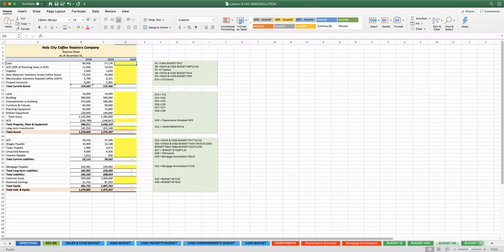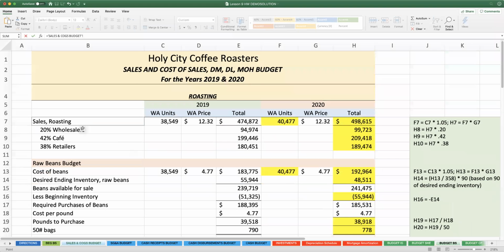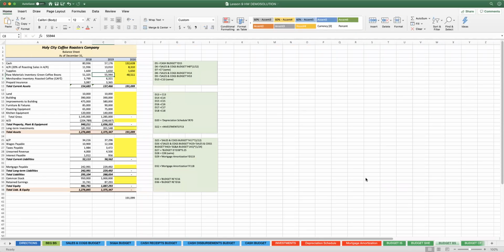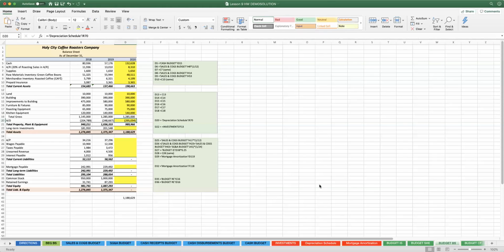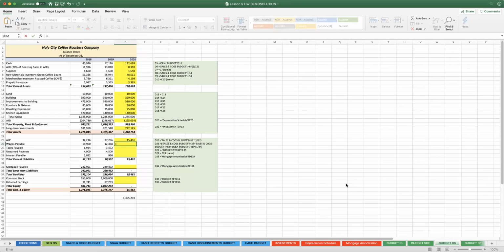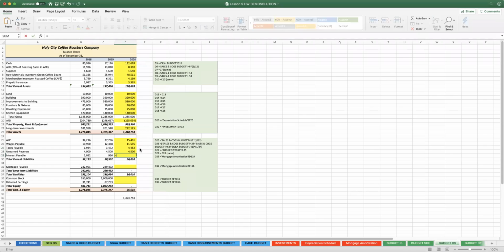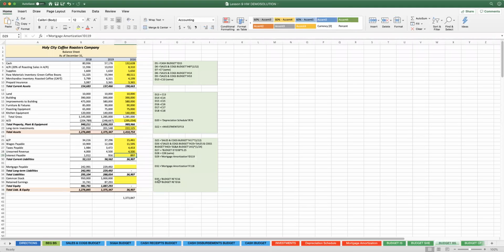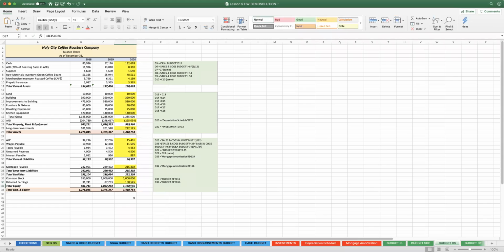Lesson 9 Recording 2 Budgeted BS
Watch this video for instructions on completing the budgeted balance sheet.